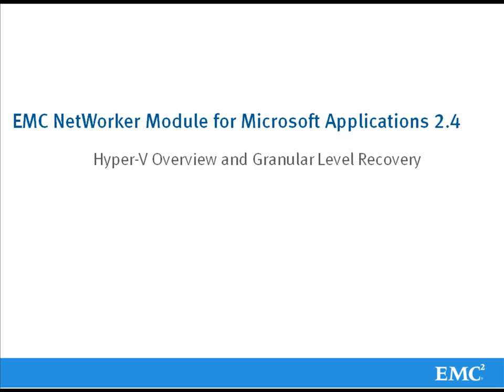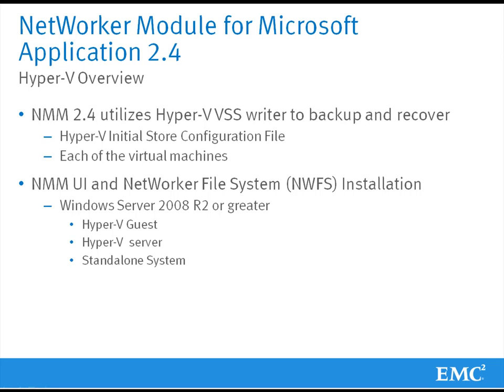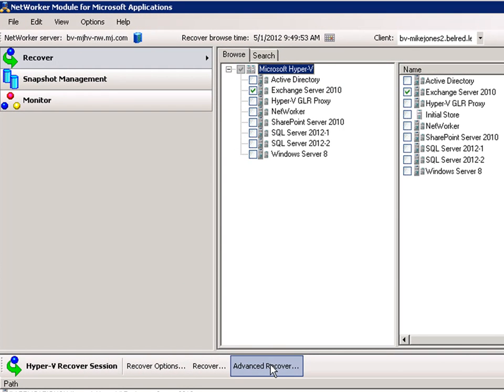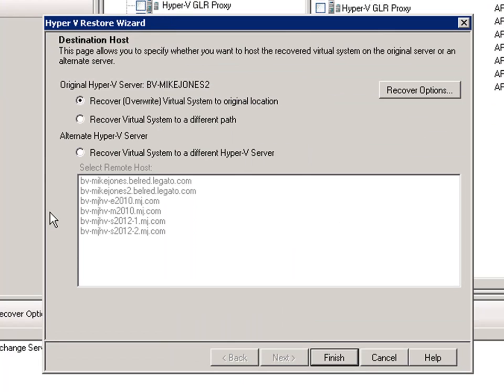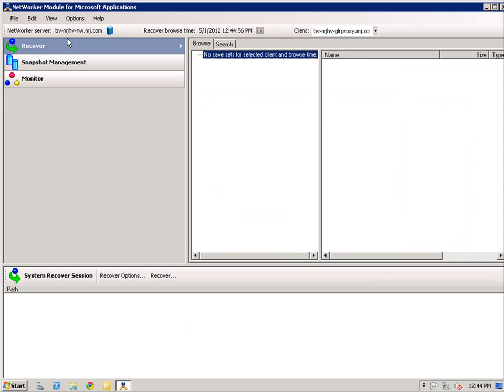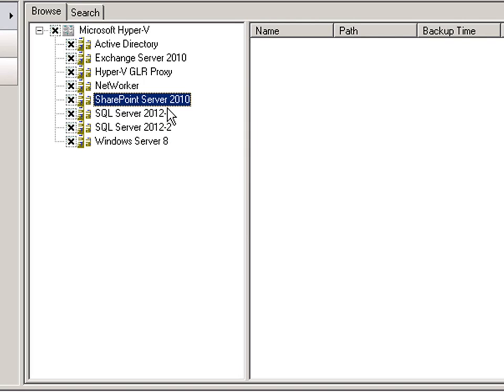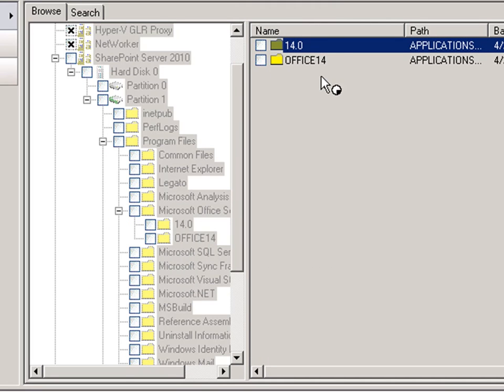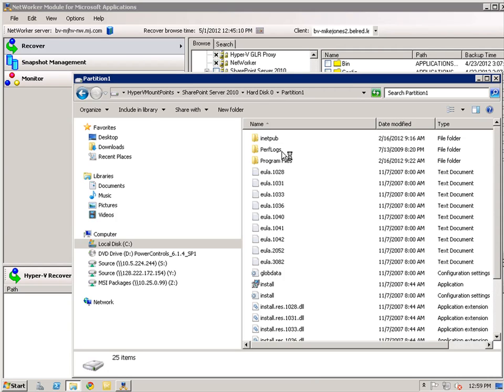EMC NetWorker Module for Microsoft Application 2.4 -- Hyper-V Overview and Granular Level Recovery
An overview of the hyper-V functionality with the NetWorker Module for Microsoft Application 2.4 and, also, a demonstration of granular level recovery.